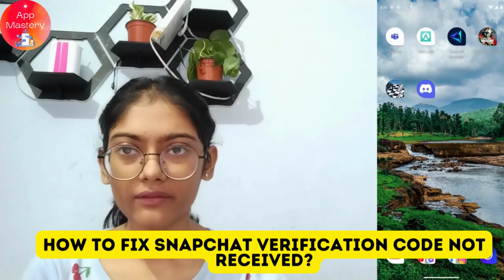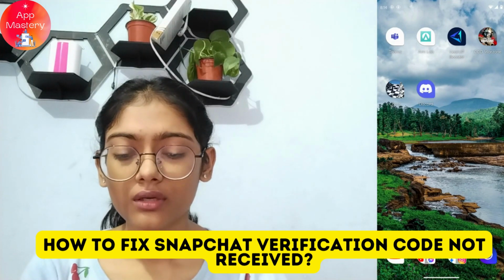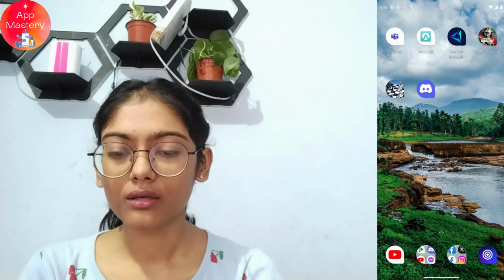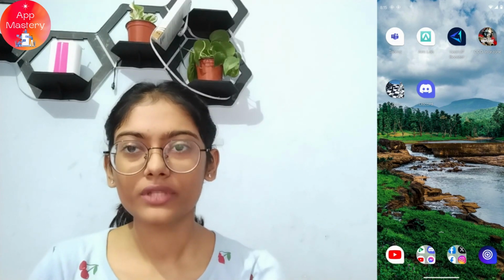How To Fix Snapchat Verification Code Not Received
Welcome to App Mastery! If you're facing issues with receiving the Snapchat verification code and it's not working as expected, you're in the right place. In this video, we'll guide you through troubleshooting and fixing the Snapchat Verification Code Not Received problem. Whether you're having trouble receiving the code or facing any related verification issues, we've got you covered. Watch this tutorial for step-by-step solutions!

Timestamps:
00:12 - Introduction to Snapchat Verification Code Not Received
00:35 - Common Issues with Snapchat Verification Code
00:59 - How to Fix Snapchat Verification Code Problems